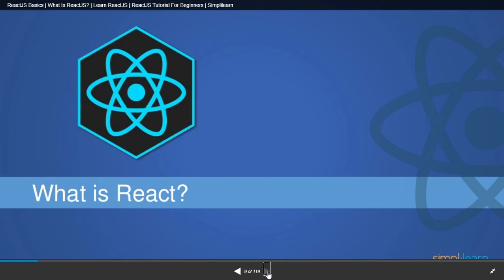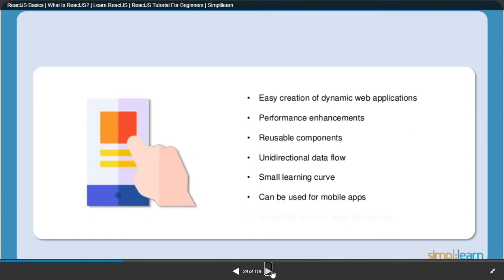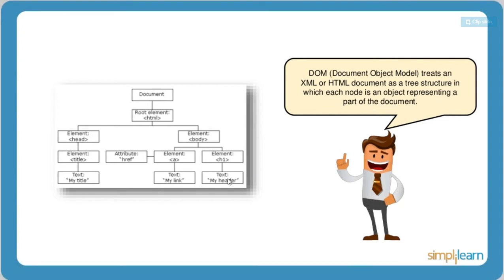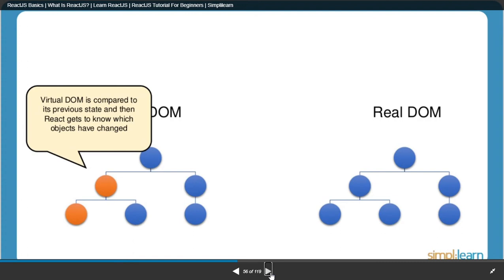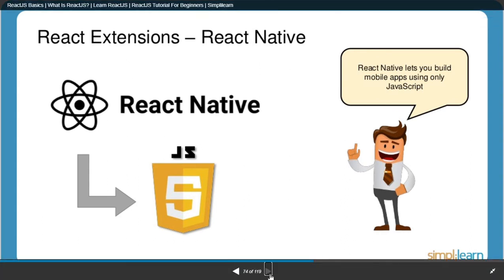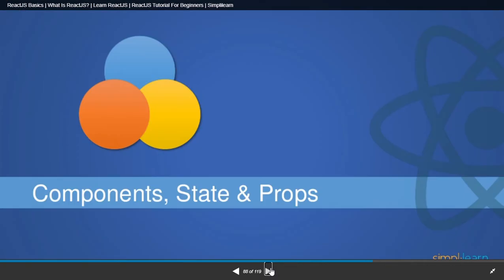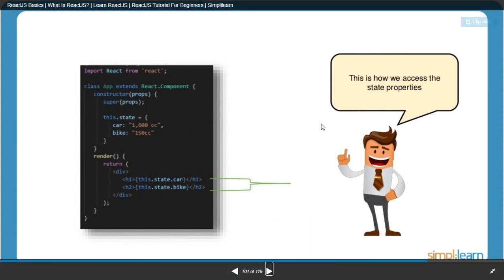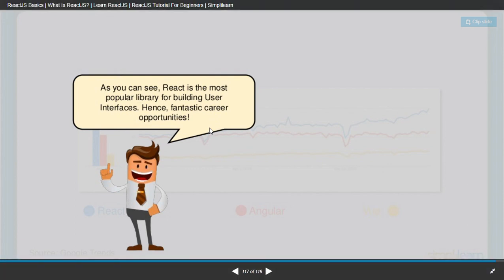ReactJS Basics | What Is ReactJS | Learn ReactJS | ReactJS Tutorial | Introduction to react js 1